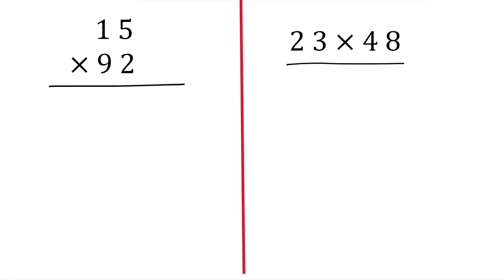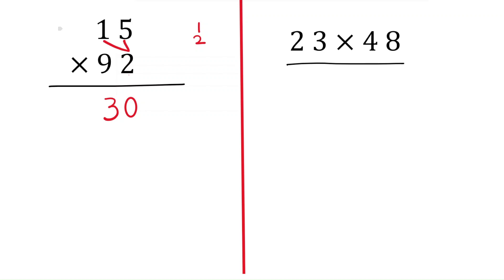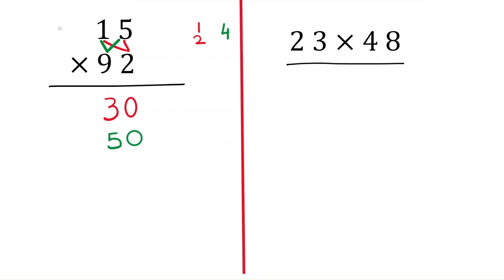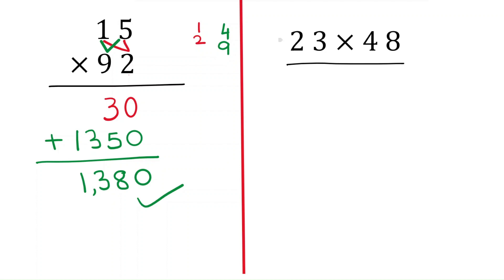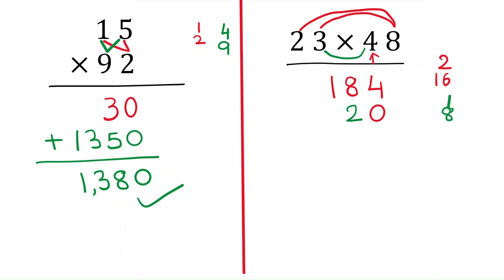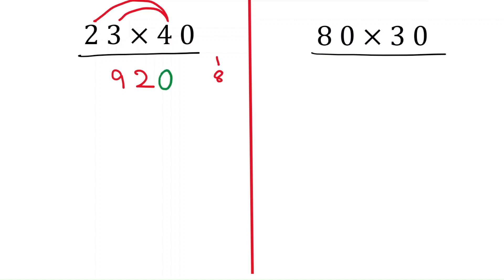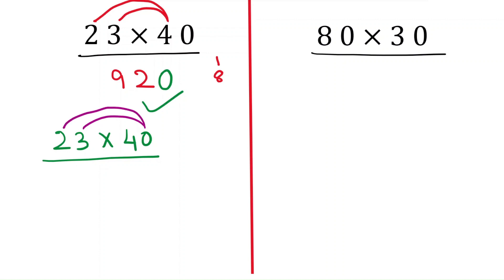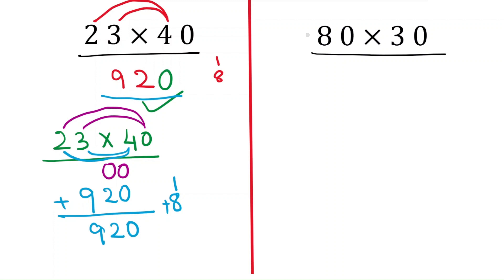Multiplication for 2 digit by 2 digit numbers || having zero in the 2 digit number || Math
Long Multiplication for 2 digit by 2 digit numbers and having zero in the 2 digit number. This is called Long multiplication.

23 * 28 and 15 times 92

23 * 40 and 80 * 30